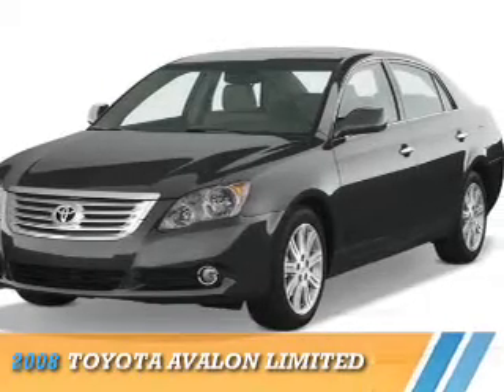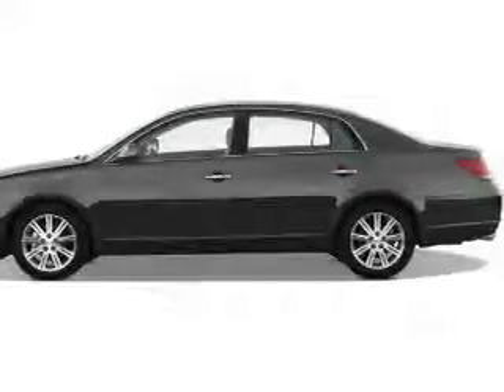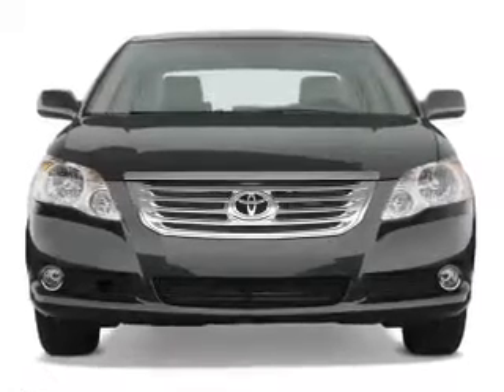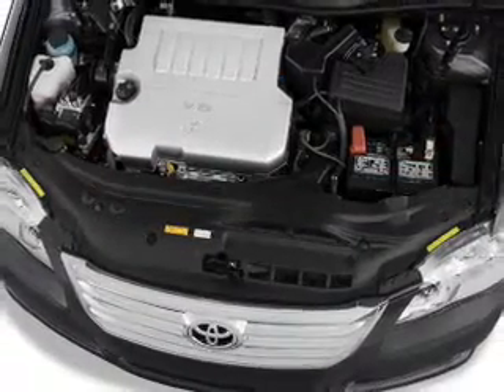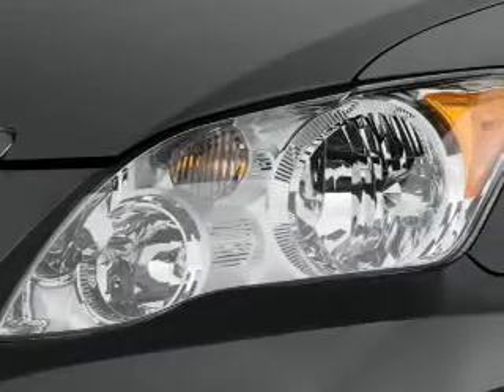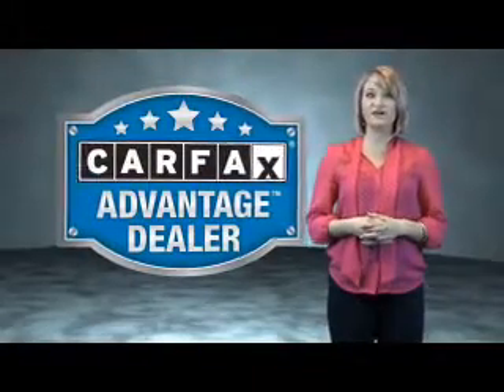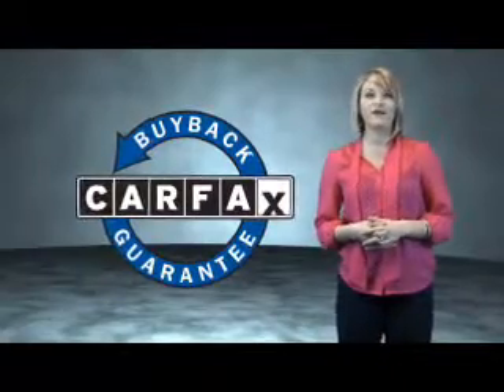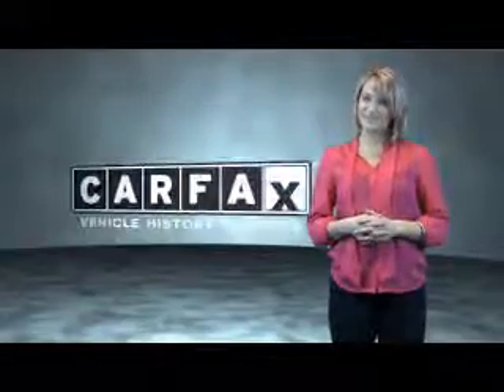2008 Toyota Avalon 15048NE - Homewood IL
Year: 2008
Make: Toyota
Model: Avalon
Trim: Limited
Engine: 3.5 liter 6 Cylindercylinder FWD
Transmission: Shiftable Automatic
Color:
Mileage: 71497
Address:
18033 Halsted St
Homewood, IL 60430
VIN:4T1BK36B28U318036